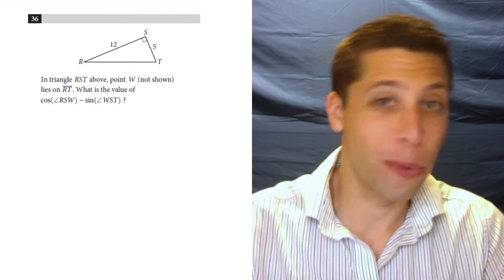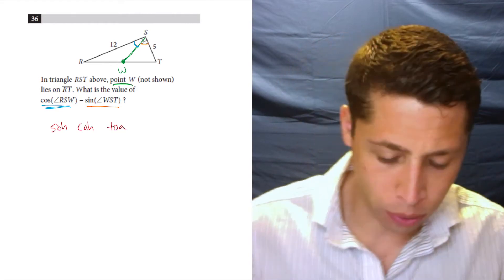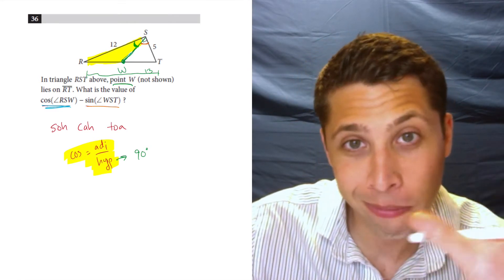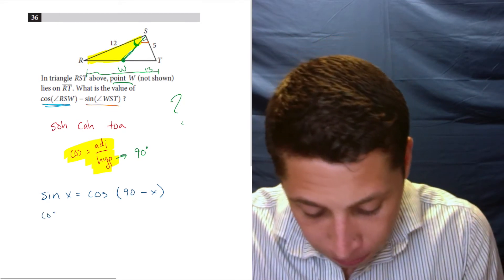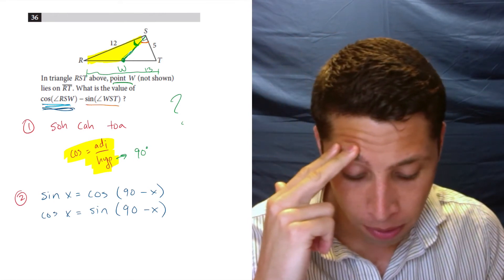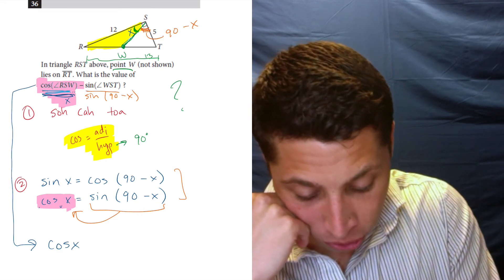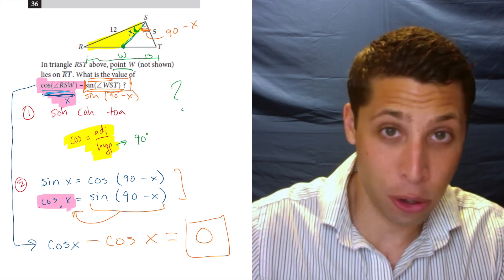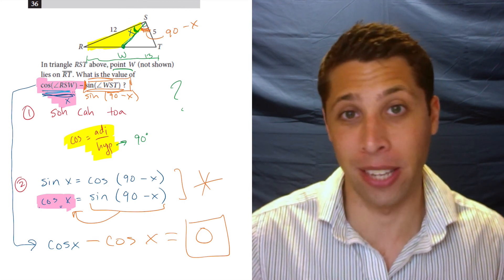SAT Test 8, Section 4, Question 36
Find the Trigonometry Packet (and all other topics) in my SAT Packets Study Guides: